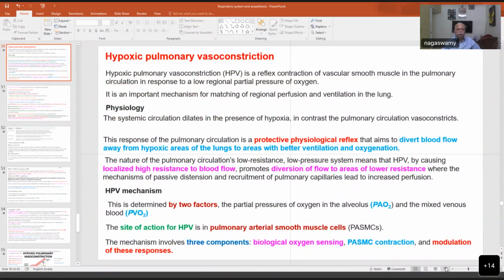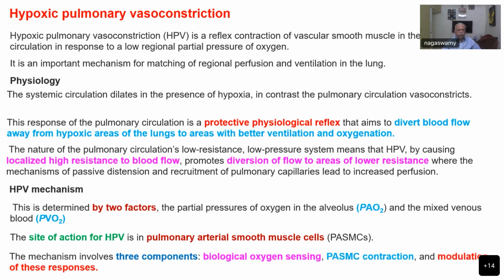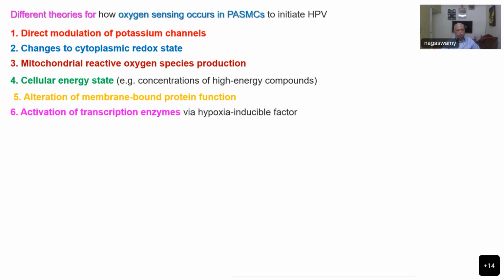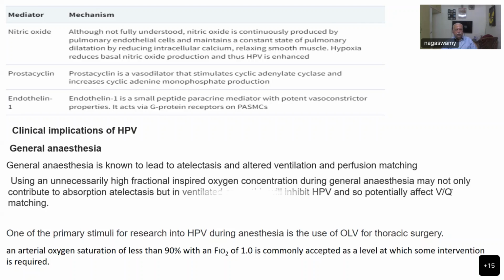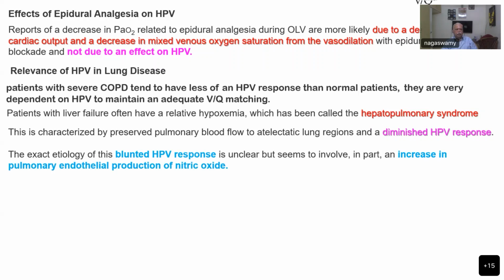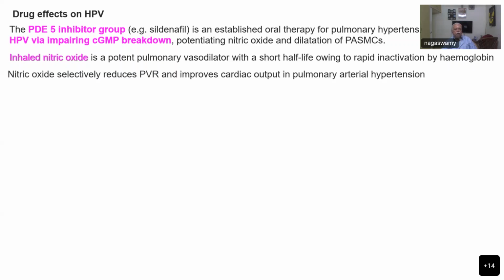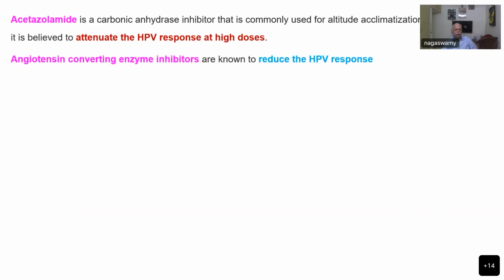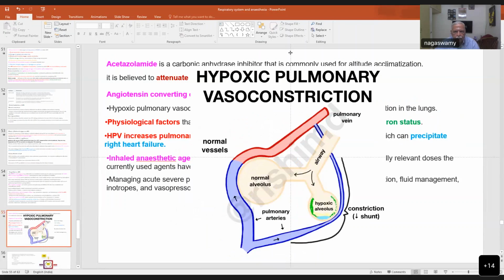21 FEB 2023 HYPOXIC PULMONARY VASOCONSTRICTION PROF V NAGASWAMY